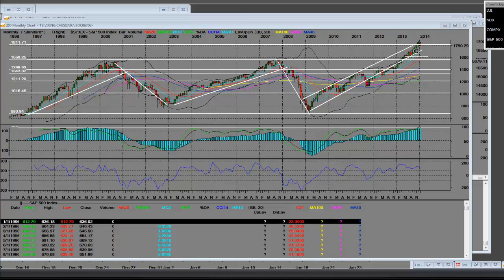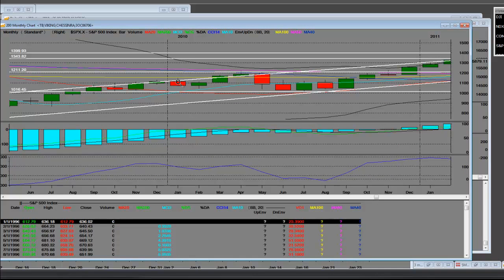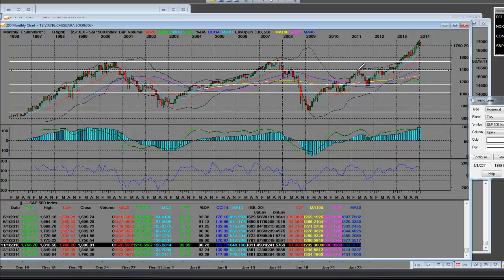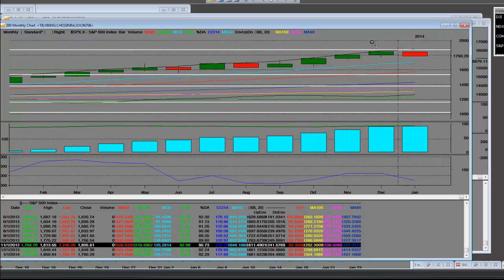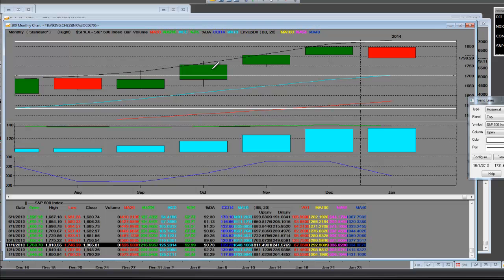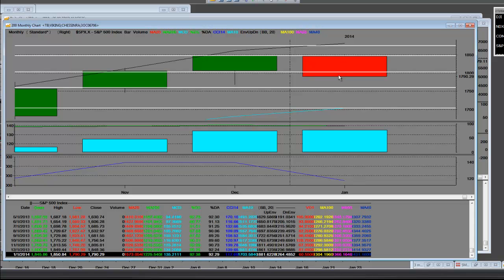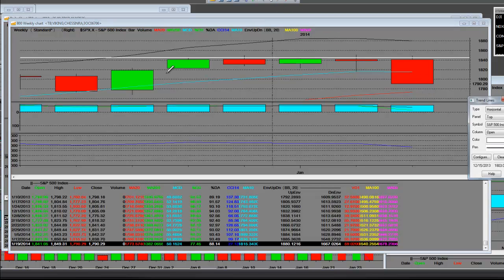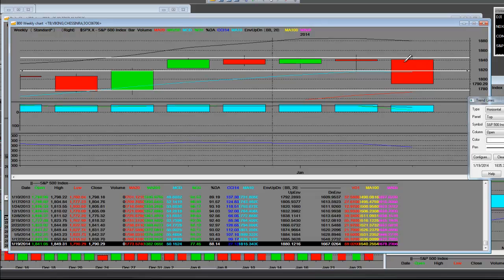S&P 500 Down 2% on Fresh 2014 Economic Fears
S&P 500 Down 2% on Fresh 2014 Economic Fears (VIDEO).  All three major indices are logging solid losses: the Dow Jones Industrial Average fell 1.96% or 318 points to 15,879.11; the S&P 500 is down 2.09% or 38.17 points to 1,790.29; and the Nasdaq is down 2.15% or 90.70 points to 4,128.17.

Learn how to to accurately profit trading put options on the S&P 500. We gave investors and traders the warning in several videos leading up to this sell off. The S&P 500 dropped because it was overbought and we'll cover all the indicators and technical analysis indicators and trends for 2014.

We'll cover daily, weekly and monthly technical analysis on the S&P 500. The S&P 500 has put in some huge moves off it's 666.79 March 2009 lows of to the of 1,850.54, a rally of 1,183.75 points or 177.53%. We told the investment community that 2014 would not be like to 2013 and to expect a sell off.

Wall Street crushed by global economic fears. Learn how the US Debt and how world markets tumble on renewed economic fears. Learn how to trade assets like gold, silver, oil, copper when the dollar drops and equity markets pullback.